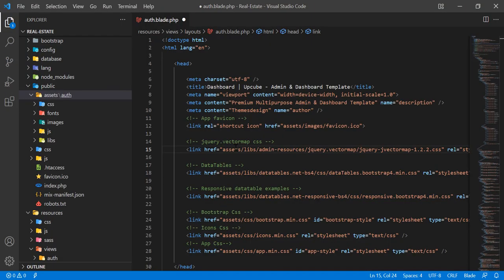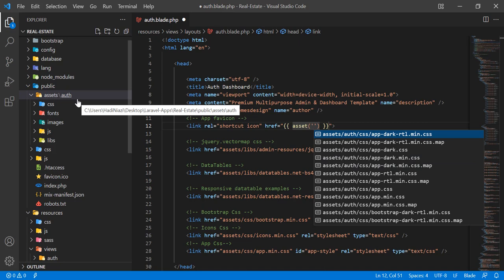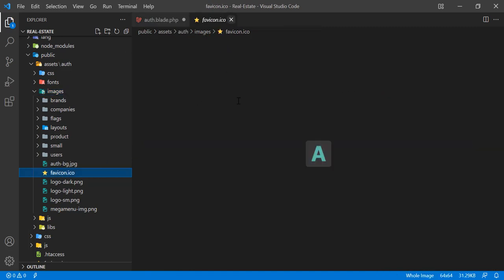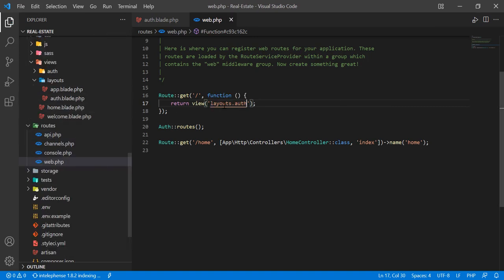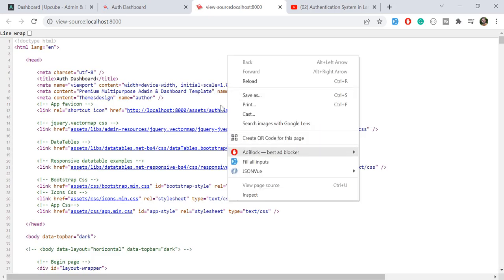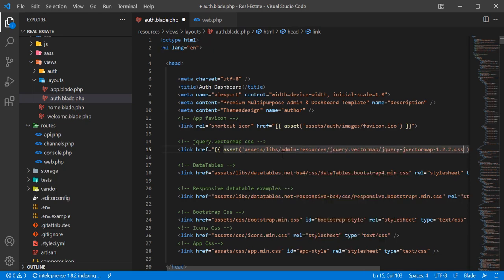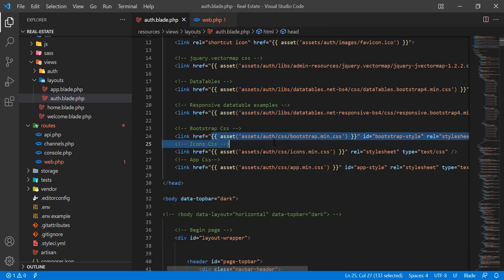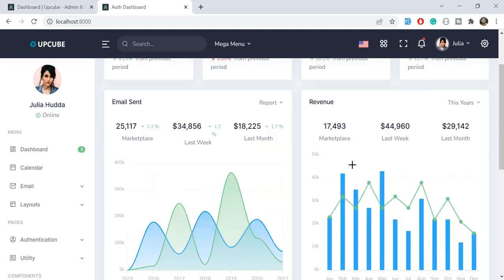(03) Integrate Admin Dashboard in Laravel 9 | Set Css and Js Path | Integrate Admin Theme in Laravel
Integrate Admin Dashboard in Laravel 9

How To Import HTML Admin Template In Laravel 9.0 Step By Step Tutorial

Steps
Step 1: Install the Laravel

Step 2: Download admin template
In this step, we download the SB Admin Laravel admin template. After download extract it.
we have to take js, CSS, and icons and put them into our Laravel application. So, follow below two-point.
Point 1: Create new theme folder in public folder of Laravel application.

Point 2: Copy data, dist and vendor folder and put it into "theme" directory.

Step 3: Create Route
We are building it from scratch so we add two route "my-home" and "my-users" for too pages. So, open your route file and add below route:

Step 4: Add Controller

we will create new HomeController and add two method for dashboard page and my users page. So, we have to put below code on our HomeController:

Step 5: Set theme blade files

We have set three theme blade file for SB Admin. So first we will create theme folder on views folder. In theme folder we will create three files as listed below:

1)default.blade.php

2)header.blade.php

3)sidebar.blade.php

Ok, now we have to add code for this three files. as listed below:

Step 6: Use Theme

We will create two new blade file using our integrated theme layout. Yes, we added two route one for home and another for users. So, let's create two files and see how to user our integrated theme.

As below files we used our integrated theme and you can understand how we can use it again and again with other pages.

Now we are ready to run our example so run below command for quick run: